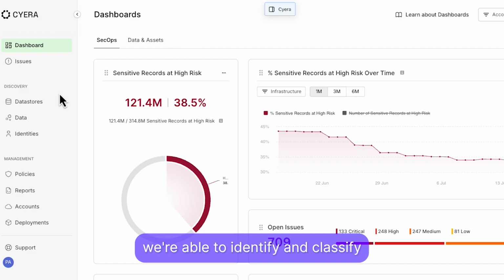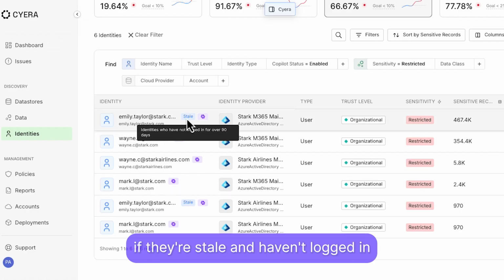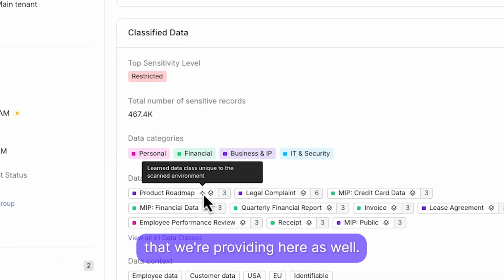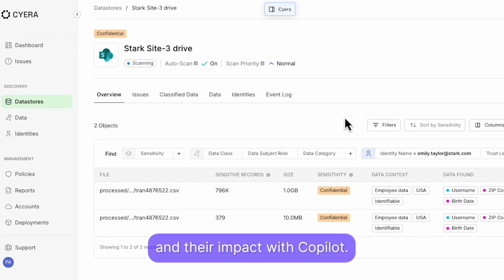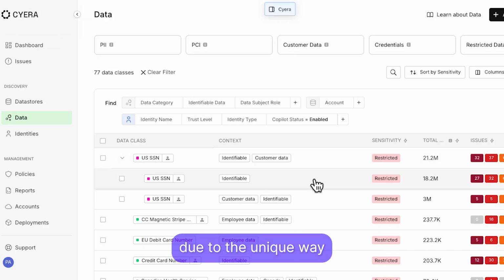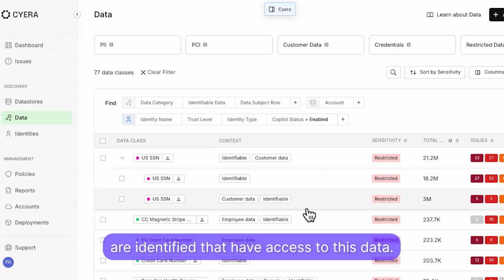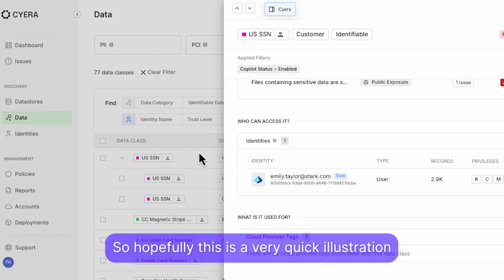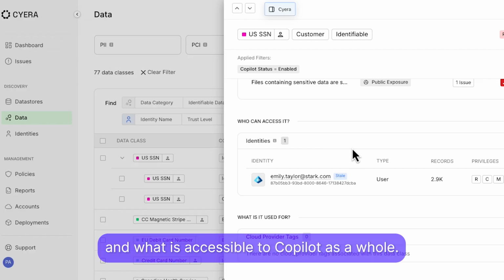Cyera + Microsoft Copilot Demo: Secure AI Adoption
Cyera gives you full control over what Microsoft Copilot can access - so AI drives value, not risk.

Cyera’s solutions help you secure AI usage by controlling access to sensitive data, classifying content from both humans and AI, and detecting misuse through prompt and policy monitoring. It enables rapid response to risks by revoking permissions and flagging violations early.